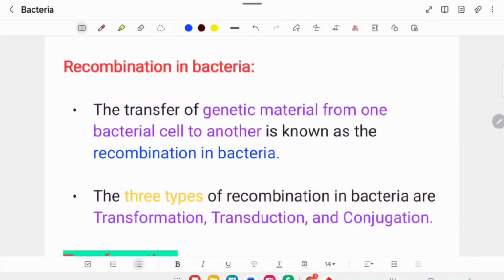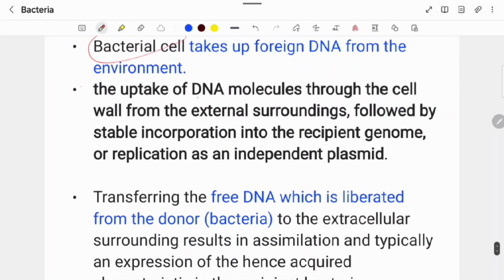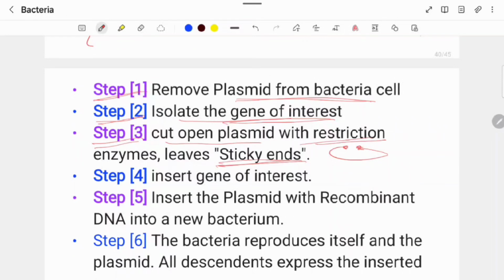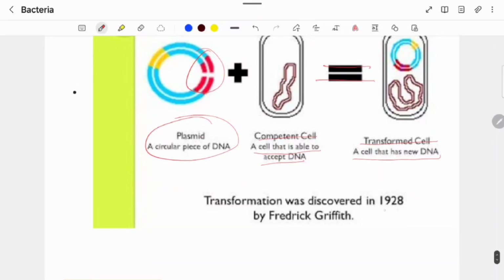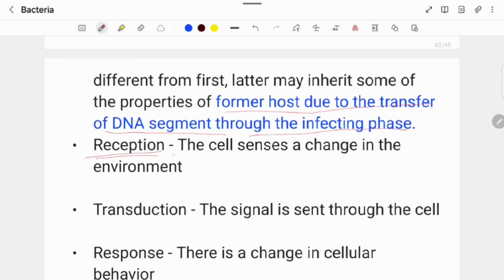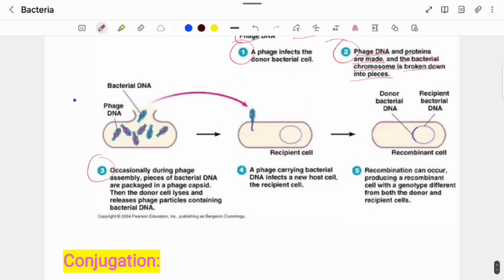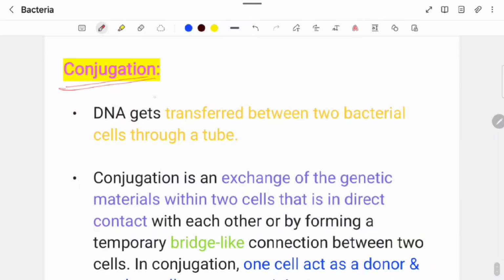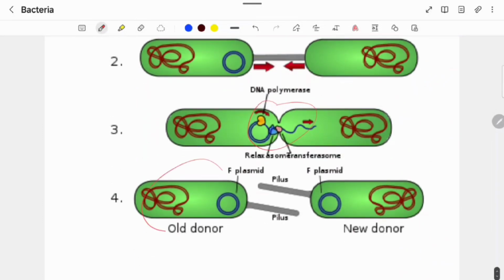Recombination in bacteria, UG First year, Botany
Recombination in bacteria,  UG First year,  Botany, ‎@2kuscibotany